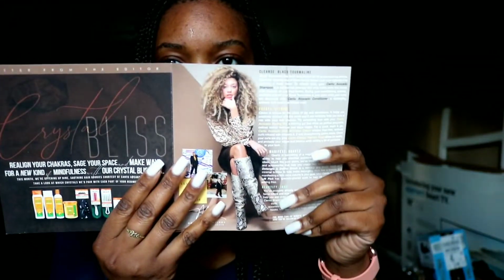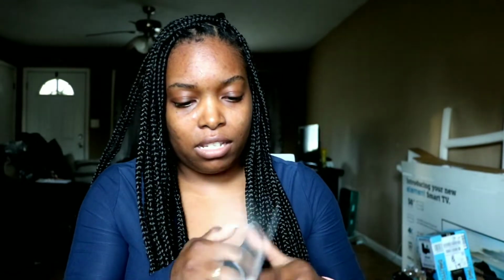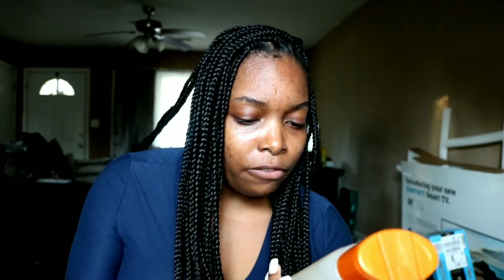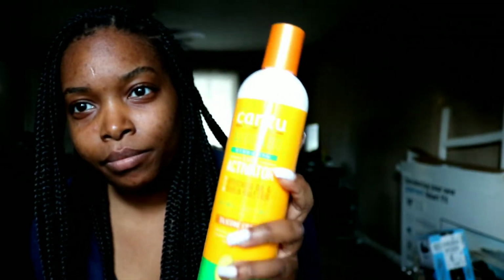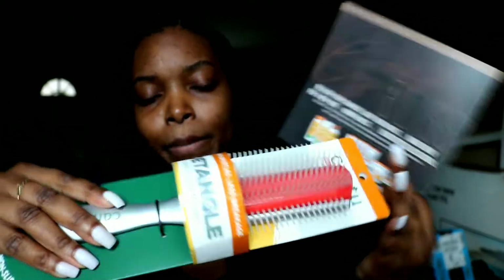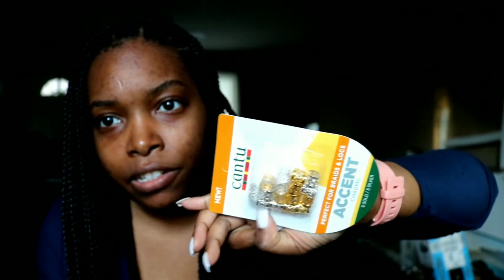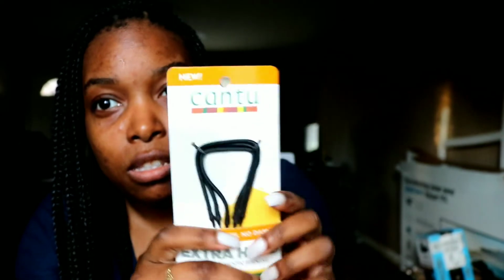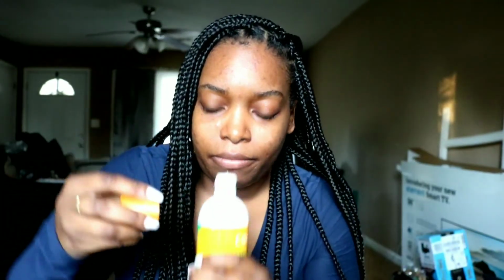Curlbox: January 2020 (Unboxing)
January 2020 Curlbox

Cantu Avocado Hydrating Styling Gel

Cantu Avocado Curl Activator Cream

Think Detangle Brush
This detangling brush has been modified to easily glide through thick and curly hair. Notice that rows of bristles are missing to minimize breakage and snagging during the detangling process. Also features a rubber base to help define curls and a non-slip grip for a stronger hold.
Divide hair into sections. Start from the bottom and slowly work your way to the root. Repeat in each section. Never start detangling from the root down as this may cause breakage.

Use with Cantu’s Coil Calm Detangler.

Accent Charms
Accentuate your style with these metallic charms. Perfect for ponytails, braids and locs.

Open and connect to hair. Close and repeat.
Tip: Refresh your scalp while in braids with Cantu’s Root Relief.

Double Lift Pick
Made with durable material featuring a non-slip grip to lift and add volume with ease. Double teeth design lifts at roots perfect for thick, curly hair.

Angle towards root and gently lift to add volume. For best results do not extend to ends.
Tip: Use with Cantu’s Twist & Lock Gel.

Classic Easy Wrap
Add extra style to your pony or poof. Use as headband or cover hair completely.

Slide on hair for an instant wrap.

Hook Bands
Connect together to make an extra-large band or wrap individuals around hair for a pony tail or poof.

Tip: Use with Cantu’s Coconut Curling Cream

CAMERA USED
-Canon T6i